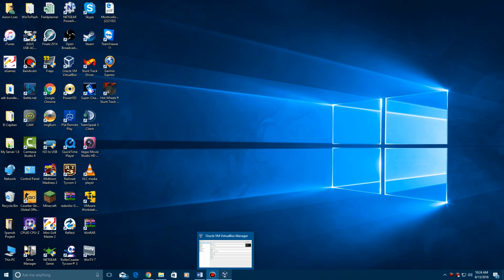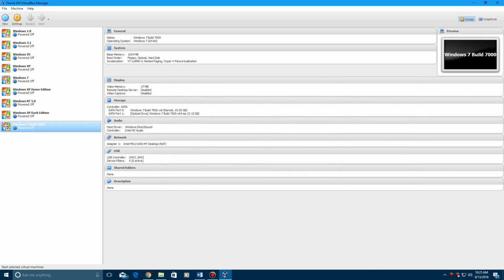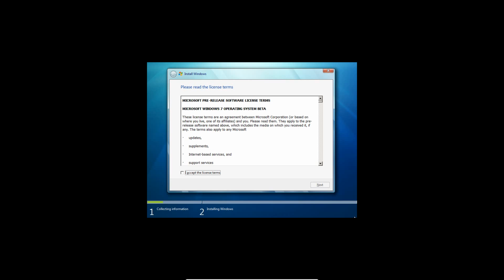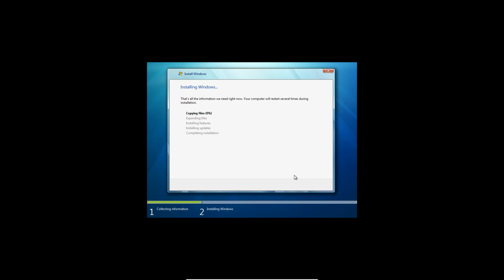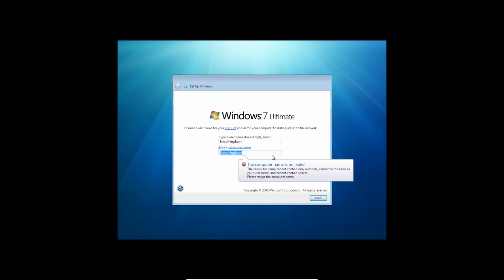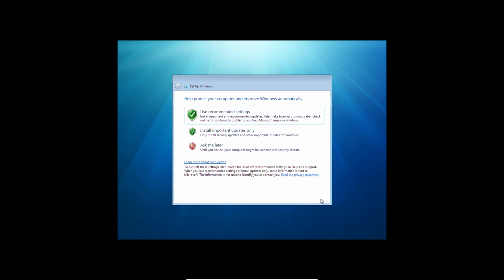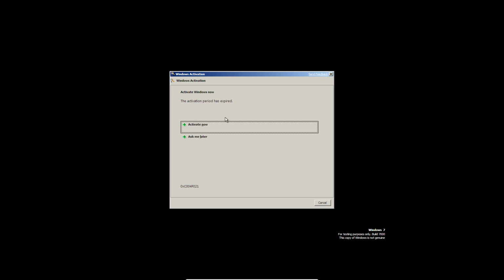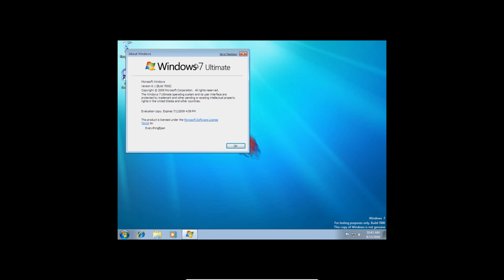Windows 7 Build 7000 - Installation in Virtualbox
Here is a video tutorial on how to install Windows 7 Build 7000 in Virtualbox, which was part of the Windows 7 Beta!